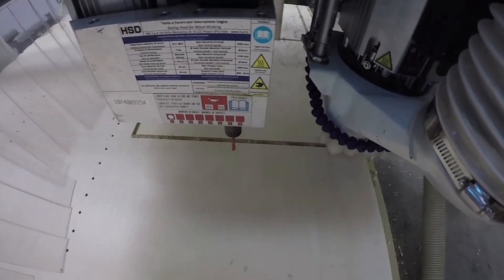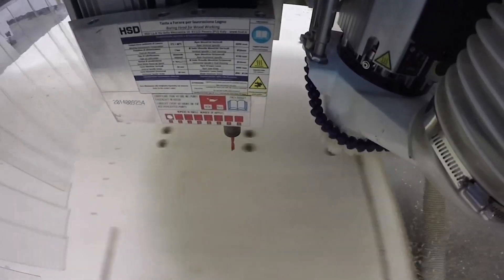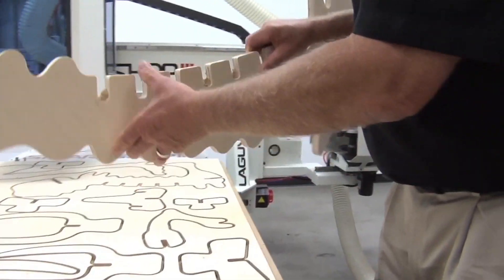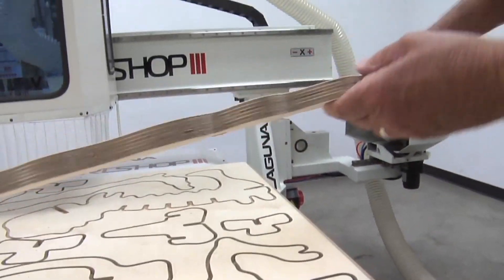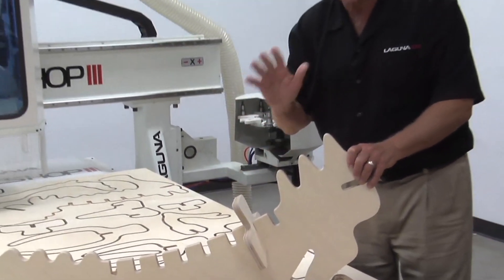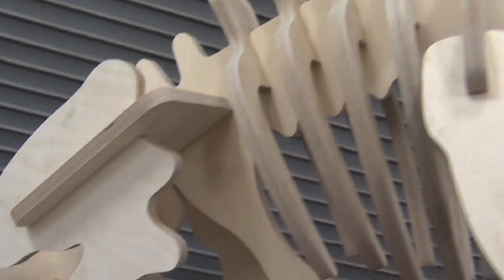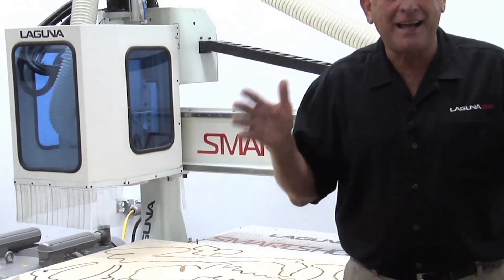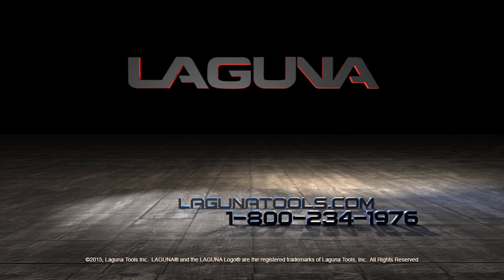Laguna Tools Introduces the SmartShop III Router with FANUC CNC Control - Part II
Laguna Tools introduces the latest product in their SmartShop series of industrial CNC routers.  The SmartShop III features the  FANUC Series 0i – MODEL F  control which offers the perfect combination of precision speed and reliability.

In this video Laguna Tools walks through the highlights of the SmartShop III, talks about why the FANUC 0i – F is the right fit for their routers and gives a demonstration of the router in action.